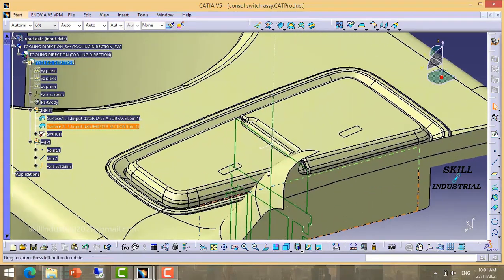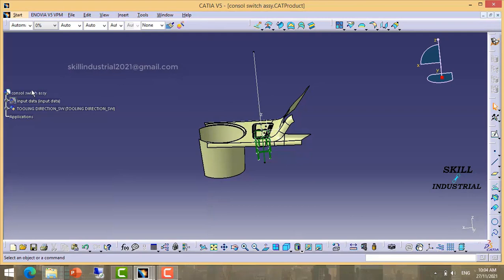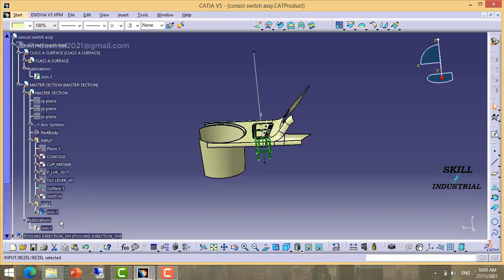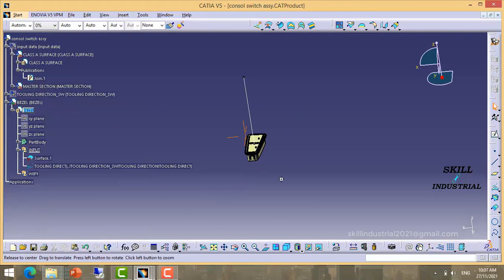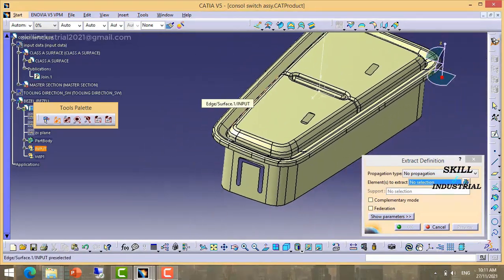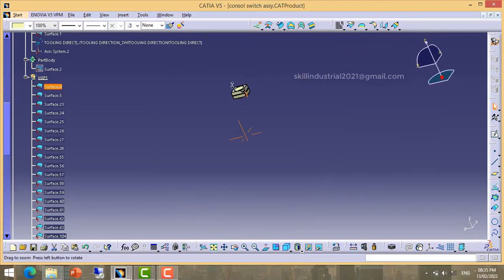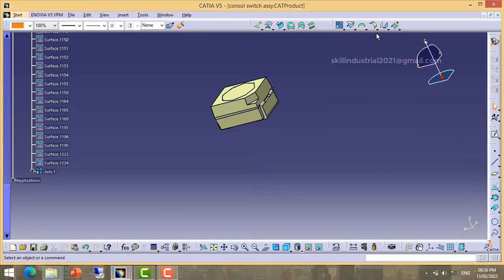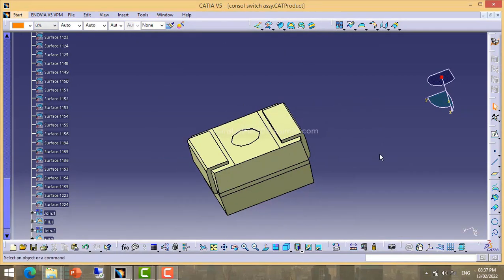Online catia v5 training on Automotive switch Design-Course Demo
Automotive switch Design cum catia v5 training-Course Demo